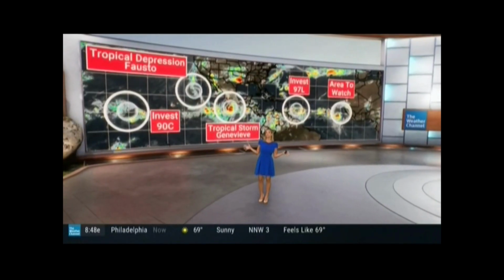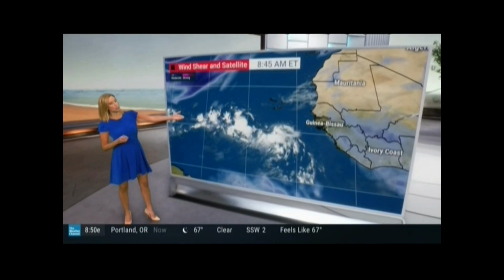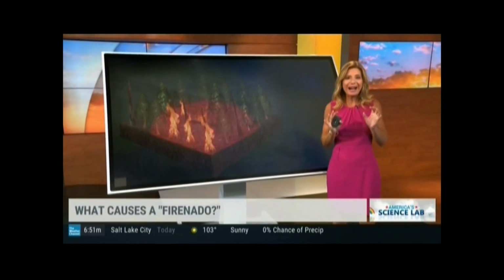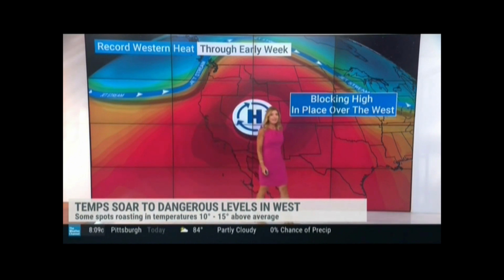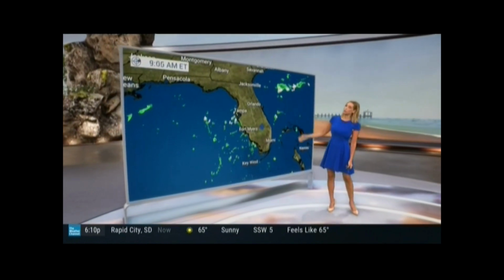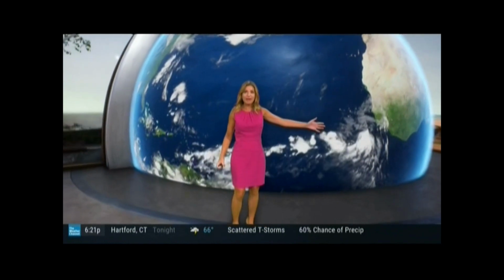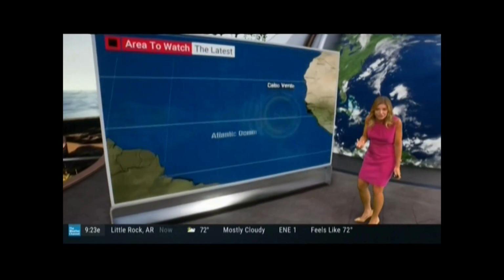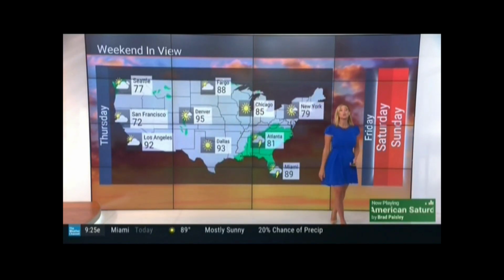JEN CARFAGNO AND STEPHANIE ABRAMS AMHQ 8 17 20